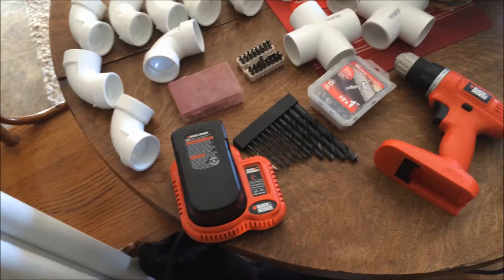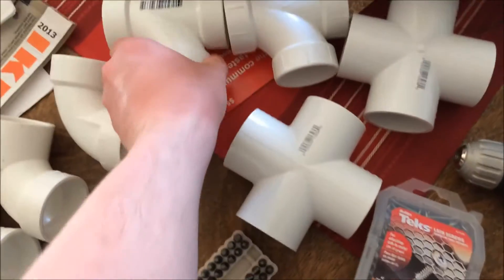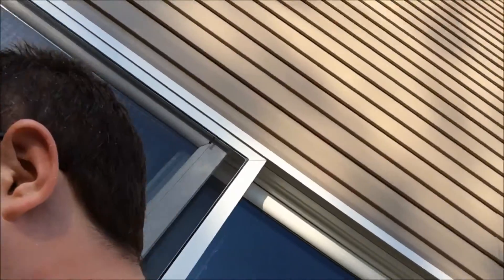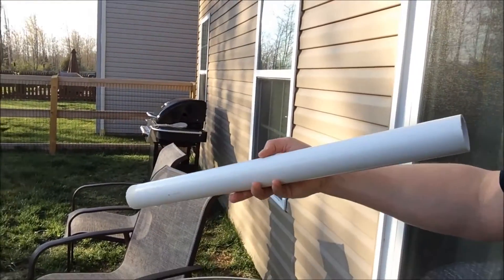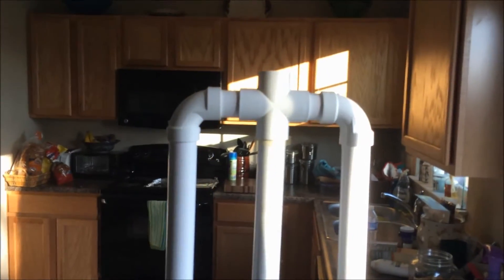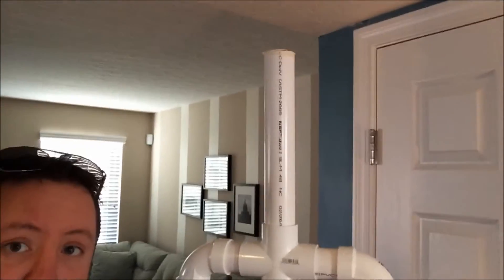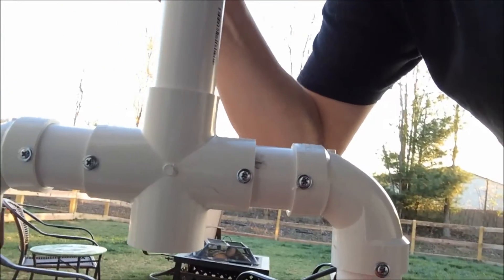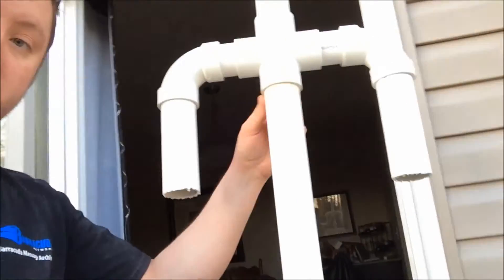mannequin tutorial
Quick tutorial on how to make a mannequin